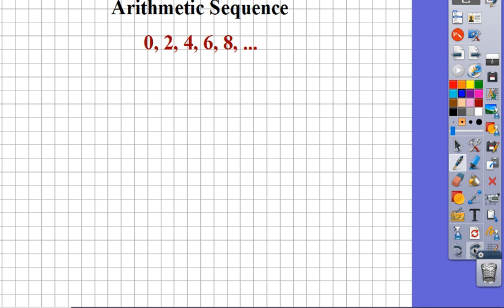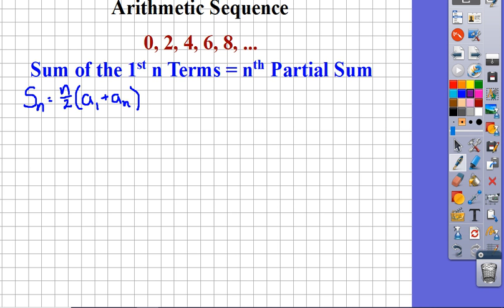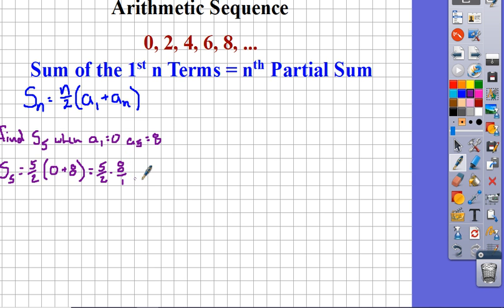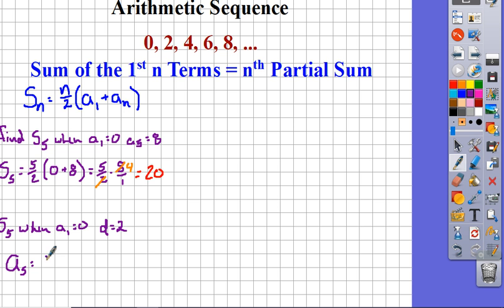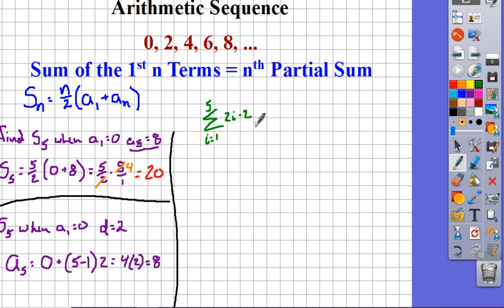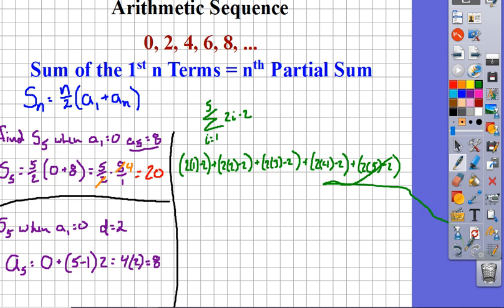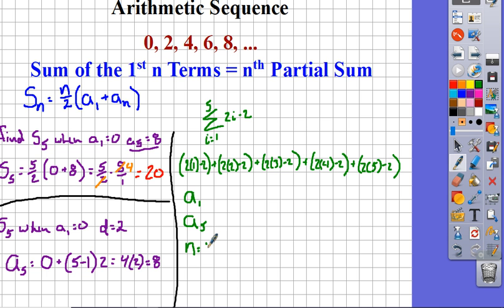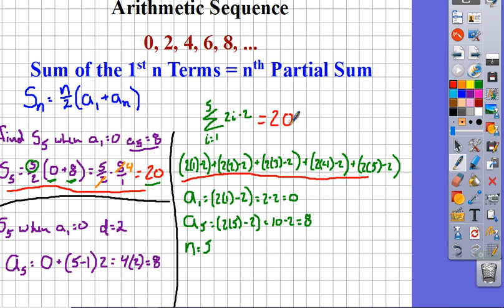Trigonometry 34b Nth Partial Sum 5 20 20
Day 34b Nth Partial Sums